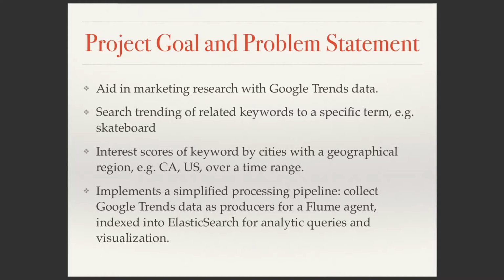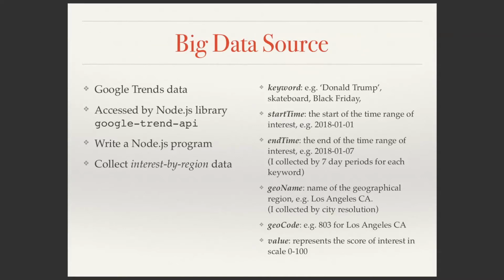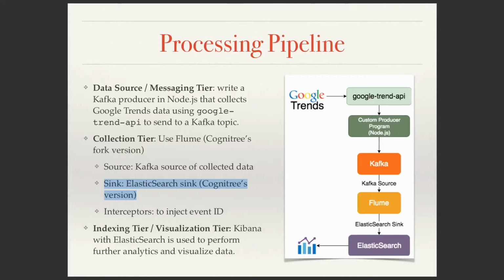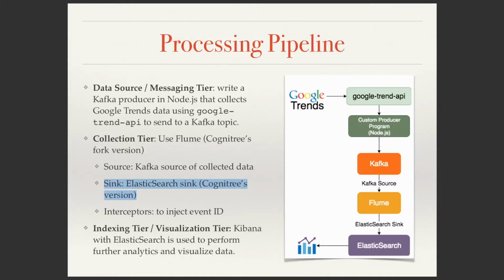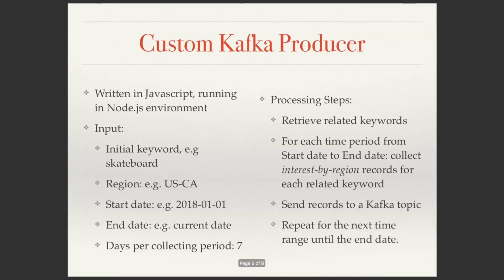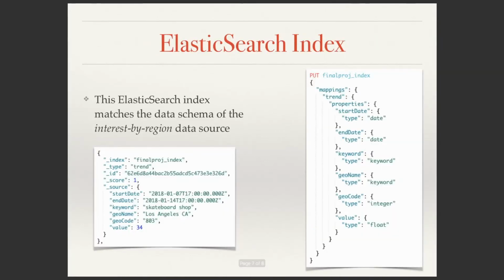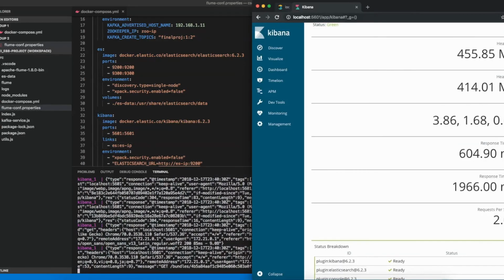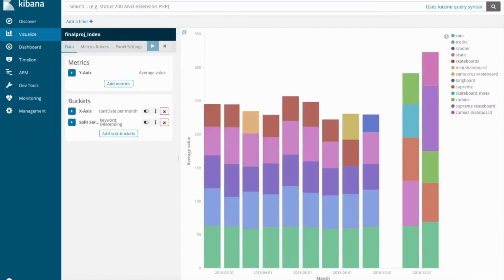CSCI E88 Fall 2018 Final Project Presentation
"Principles of Big Data Processing"
CSCI E-88, Fall 2018
Final Project
by Babak Damadi